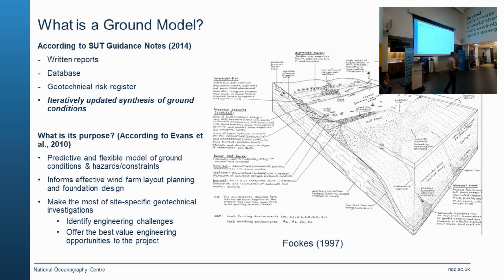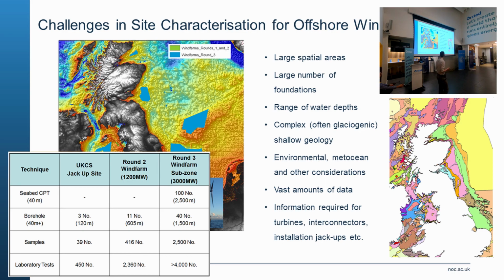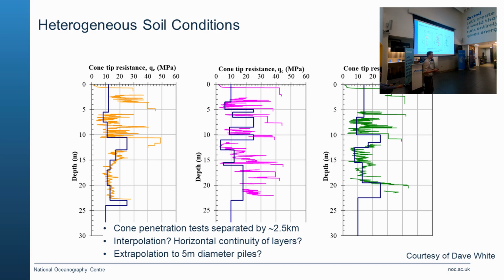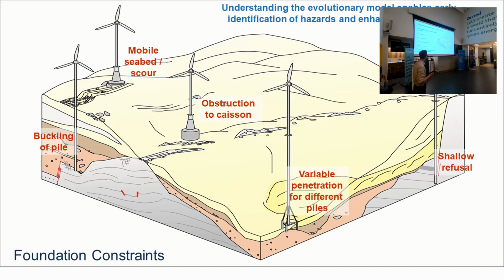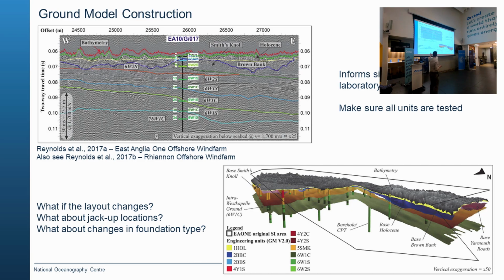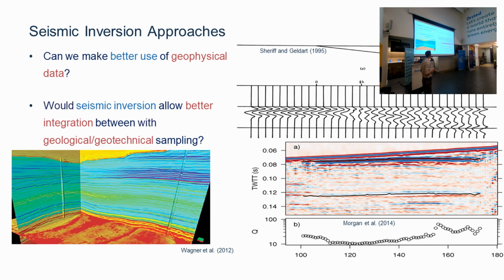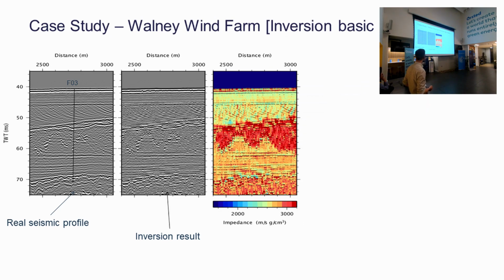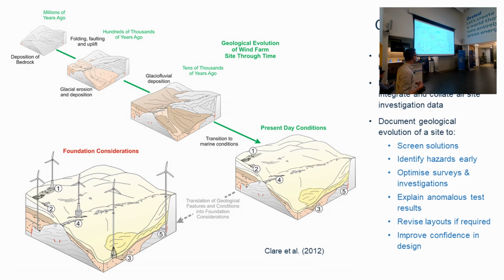ECOSIGG Inaugural talks - Dr. Mike Clare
The Early Careers Offshore Site Investigation Geoscience and Geotechnics (ECOSIGG) committee held its inaugural event in Ørsted's London offices, sharing industry and academic knowledge regarding the offshore renewable industry.

The event comprised a series of talks by industry experts and leading academics as follows:

• Integrating geoscience data to build effective ground models for large wind farm sites.
(Dr Mike Clare, National Oceanography Centre, Southampton)

• Detailed site investigation (SI) and advanced laboratory testing for state-of-the-art design methods.
(Dr Mike Rattley, Fugro)

• PISA design approach: challenges for application in design: Overview of the method, design applications in layered soils and calibration procedures for specific offshore sites.
(Prof. Harvey Burd, University of Oxford)